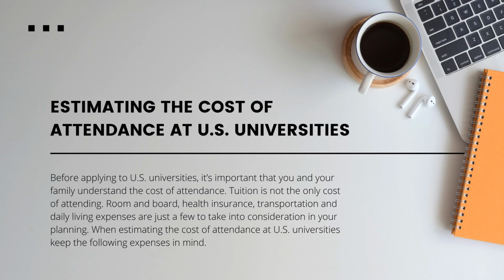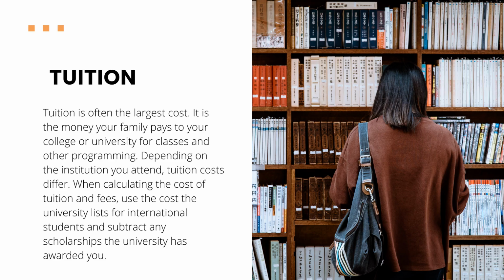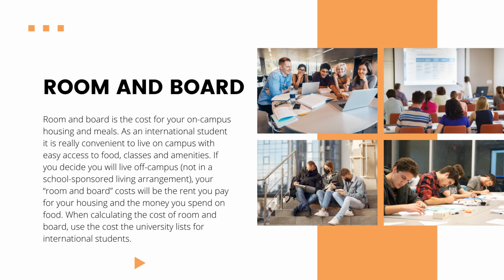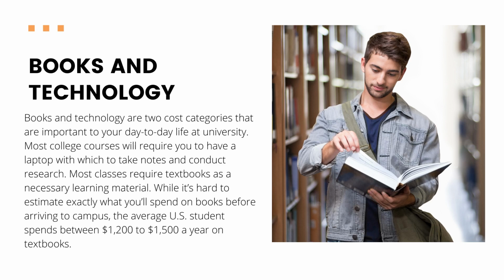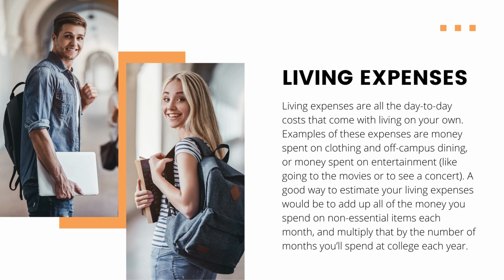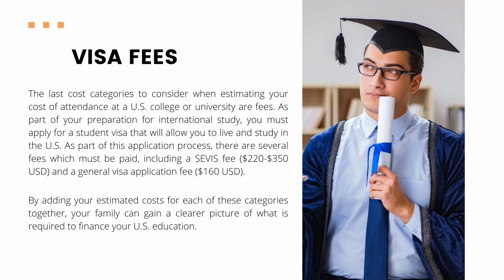Estimating the Cost of Attendance at U.S. Universities